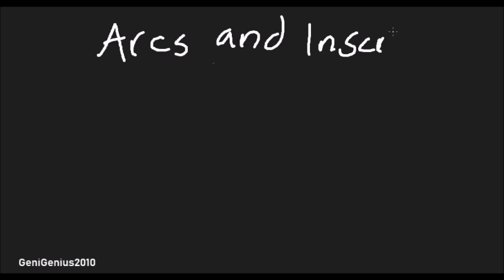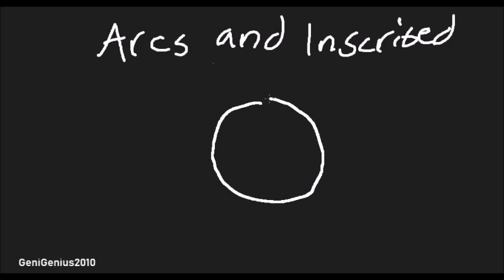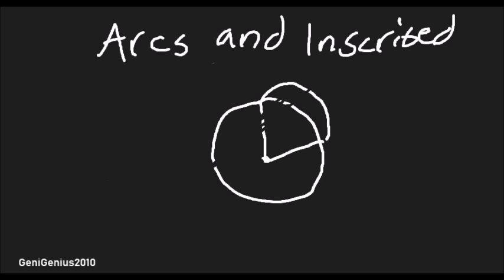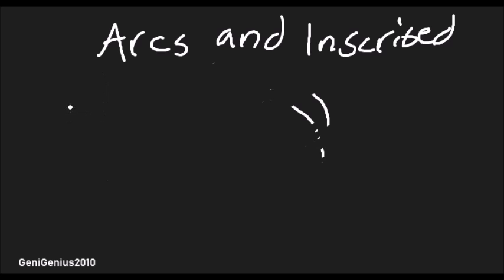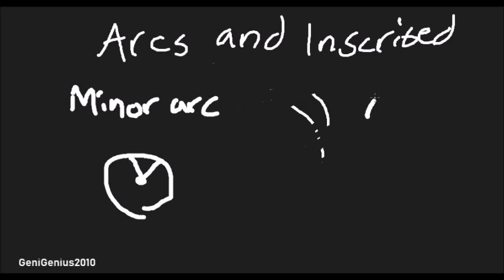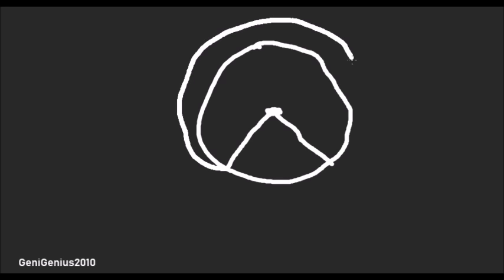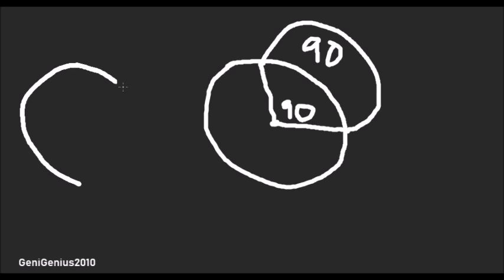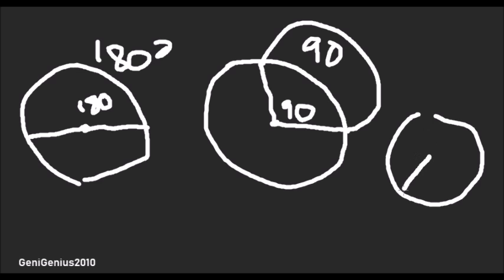Inscribed Angles, Circles, and More! | Math Help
!/co.f4